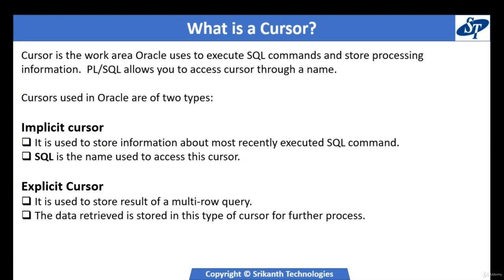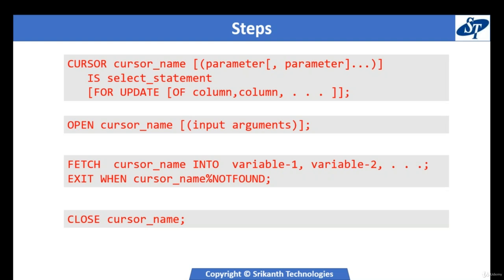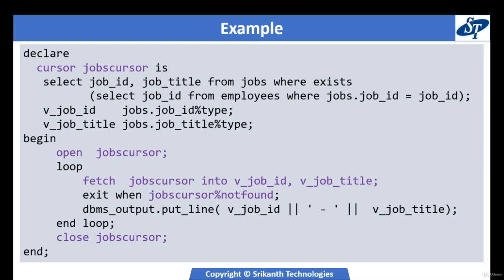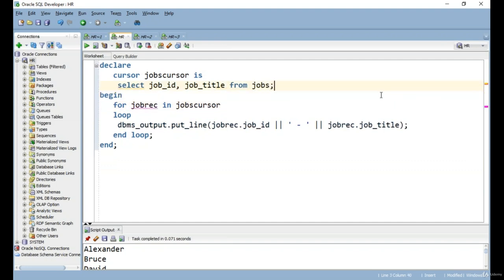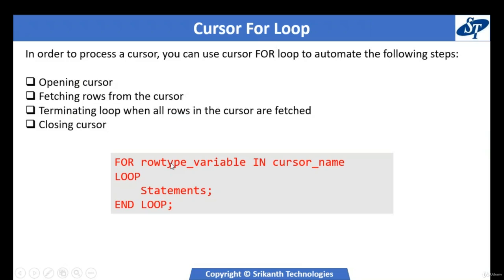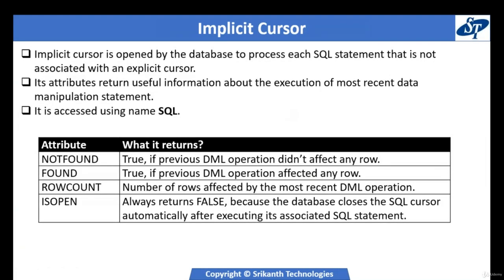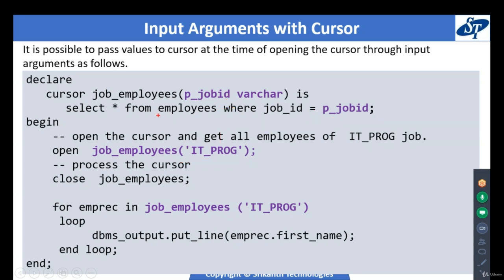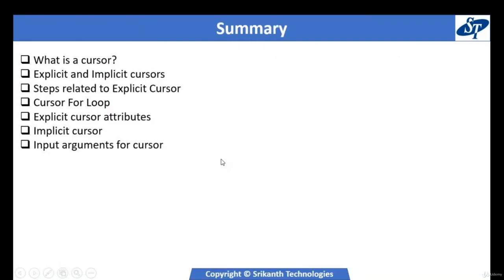023 Cursor Handling